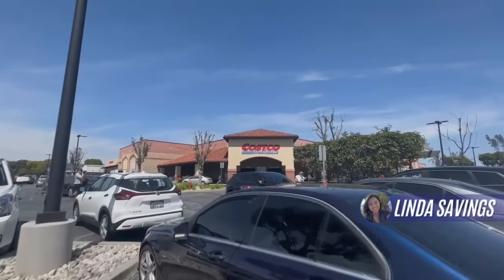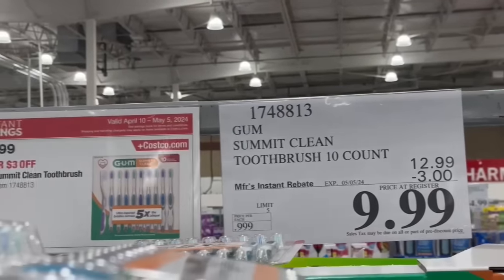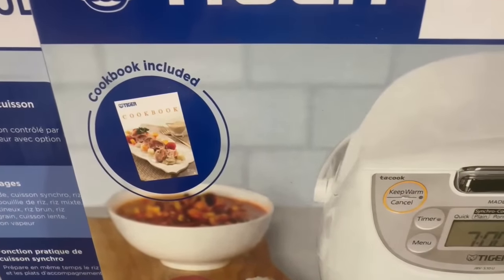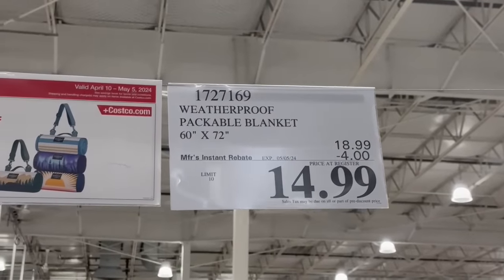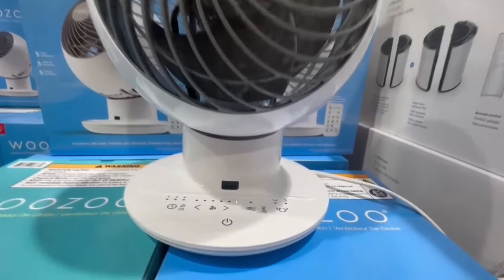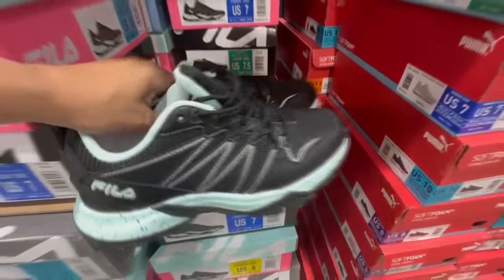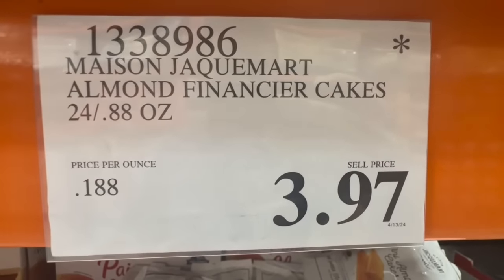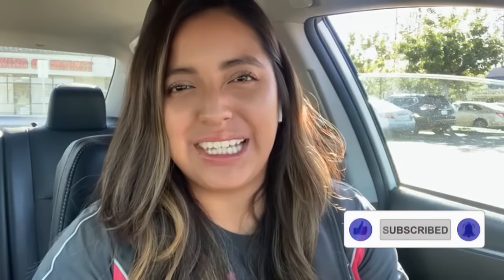🔥NEW MARKDOWNS AT COSTCO (APRIL 2024):🚨GREAT FINDS!!! I found this for $3.97!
Costco New MARKDOWNS for APRIL 2024!! New Products on Sale and Clearance Finds.

** Clearance Deals may vary depending on your store or location **

📍Costco Locations: La Habra, CA & Moreno Valley, CA

Costco Products in this video:
Sekkisei Treatment Cleansing Oil 1445001
Dove Cherry And Chia Milk Bodywash 1792263
Gum Summit Clean Toothbrush 10 Count 1748813
Greenpan Valencia Pro Ceramic 11-Piece Cookware Set 1700045
Tiger Rice Cooker 5.5 Cups 1081890
Allerease Naturals Organic Cotton Cover Pillow 1371188
Weatherproof Packable Blanket 1727169
Squishmallows 24" Jumbo Plush Assortment 1601374
Rosemary Plant 180213
Outshine Fruit Bars Variety 24 CT 1720137
Fila Men's Trail Shoe 1676574
Surprise Snackles 14" Plush Assorment 1601415
Frigidaire Countertop Ice Maker 1543587

⭐⭐⭐⭐⭐Best Amazon Offers in 2024:

✅Amazon Prime Video, FREE 30 Day Trial: